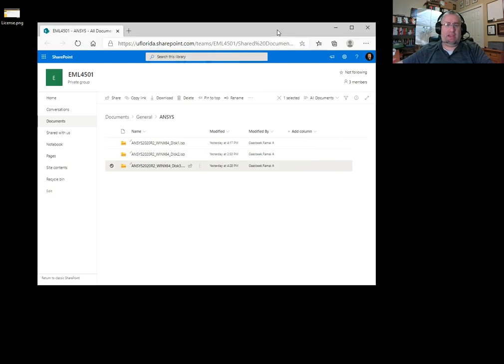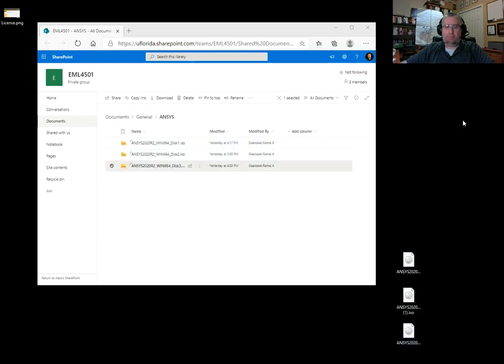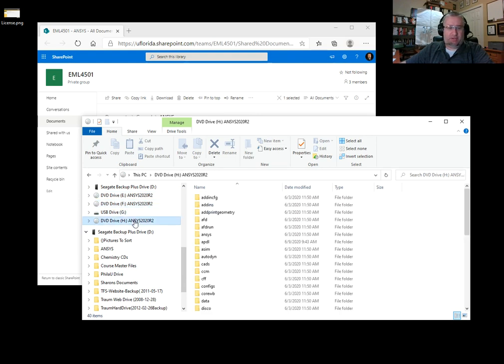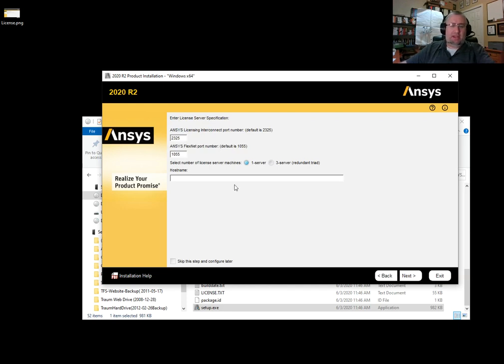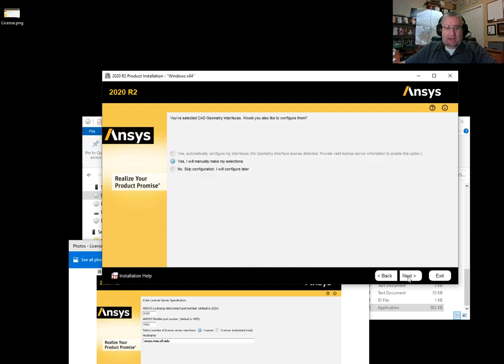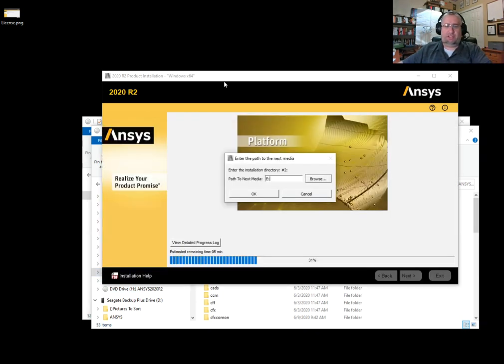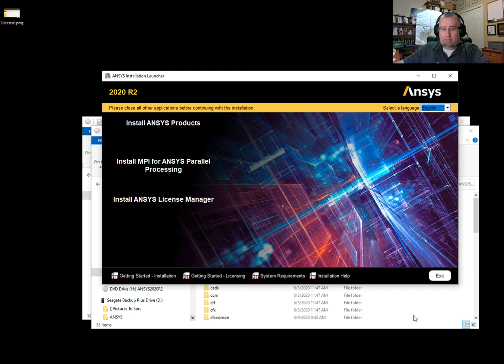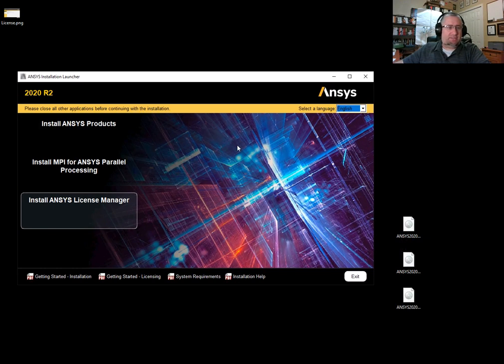Ansys Install -- Long Tutorial